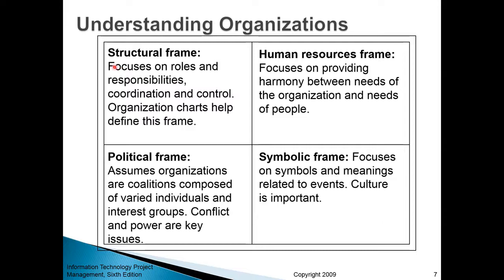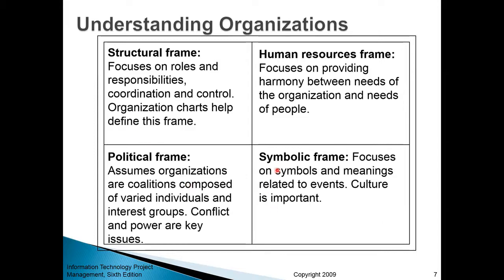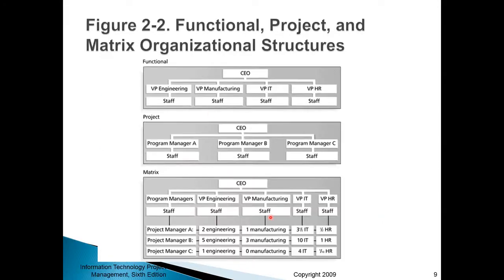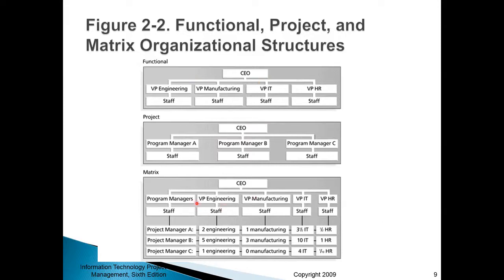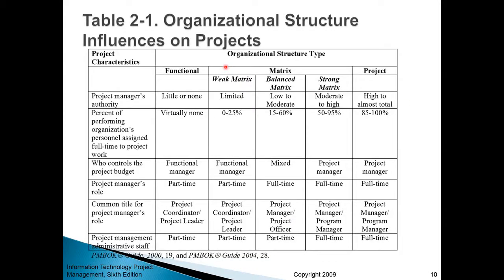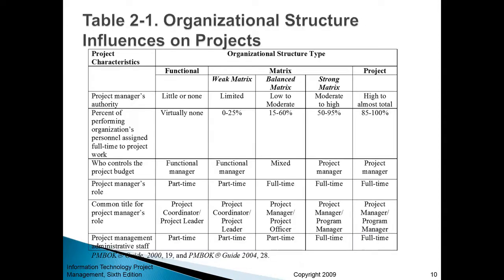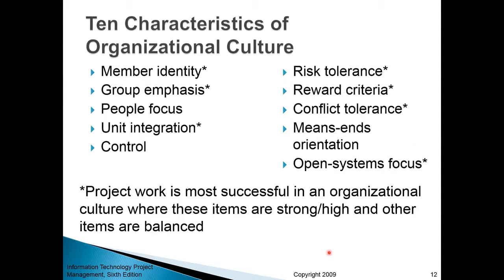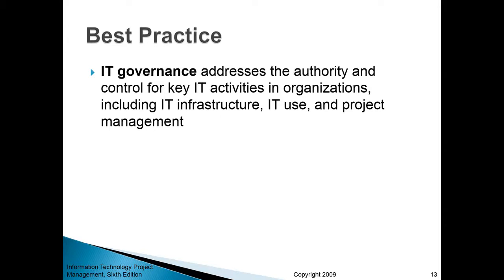Chapter 2 - Part 2